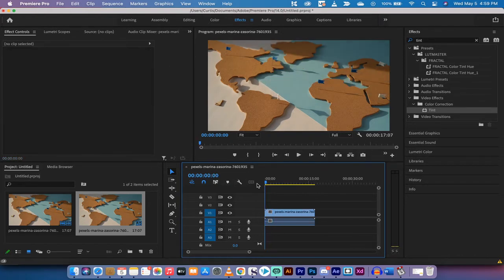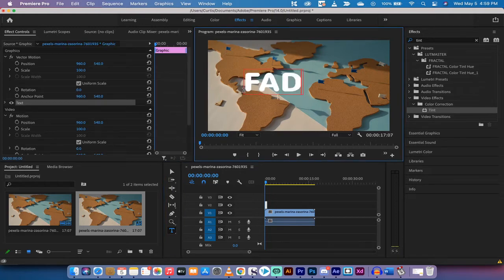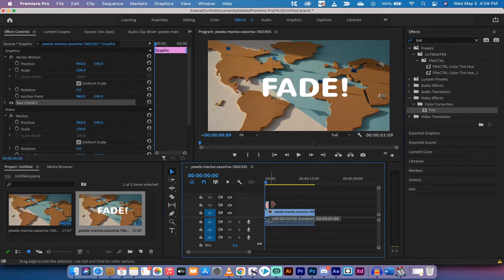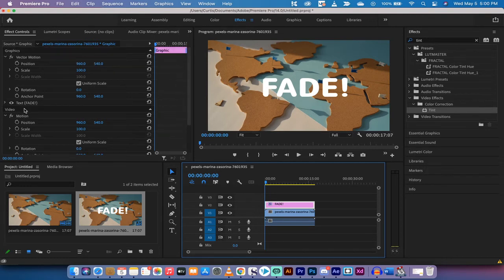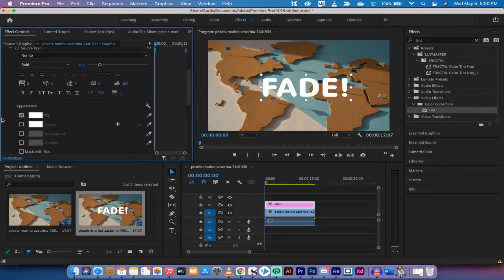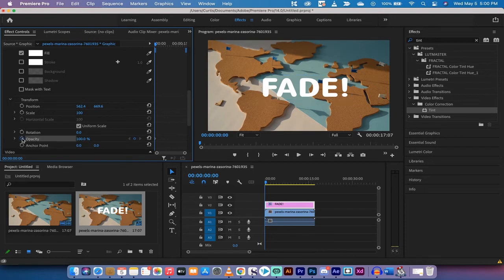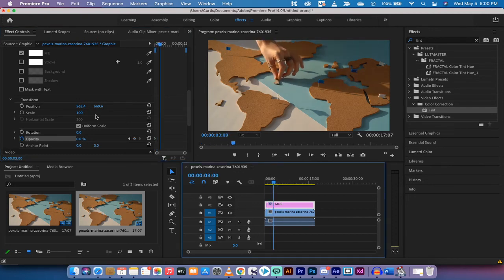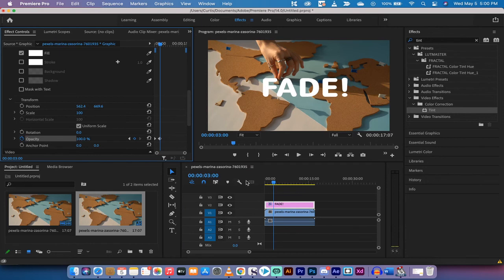How To Fade Text In and Out - Premiere Pro CC 2021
In this tutorial I show you how to fade text in and out in adobe premiere pro cc 2021.  Step 1 is to put your video or image onto the timeline.  Next, add text by clicking on the type tool.  Now go to your effects panel, go to the text, click down on the triangle, and click on the stopwatch beside opacity.

Change the opacity to 0% and then after a few seconds, change the opacity to 100%.  This animates a fade in.